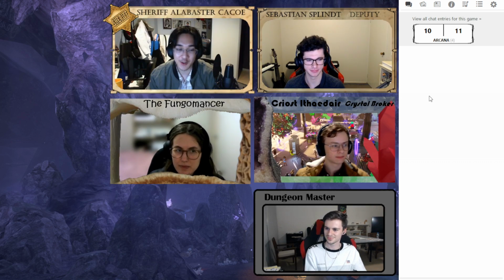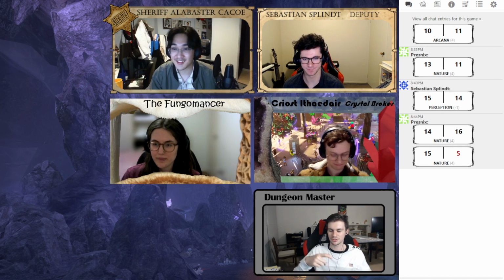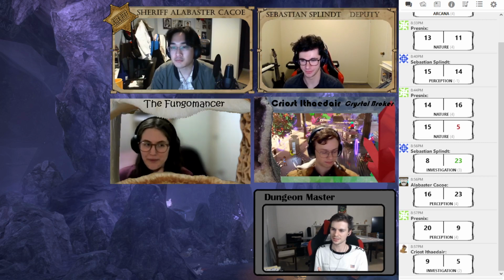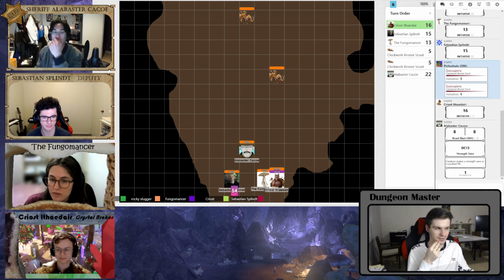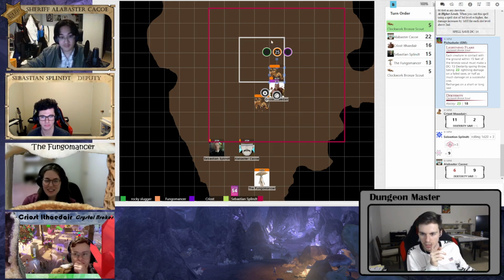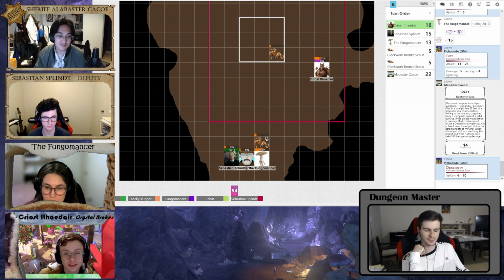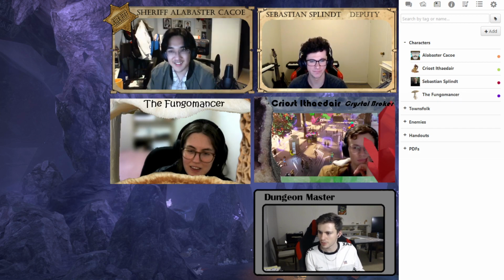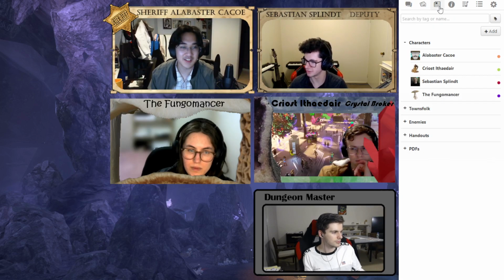D&D VOD | Brightburrow Nights Ep.1